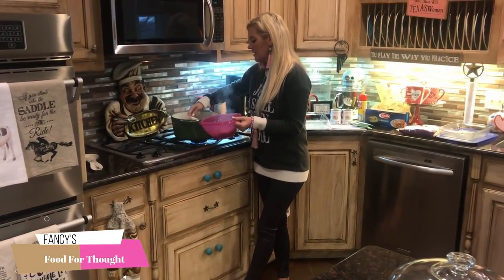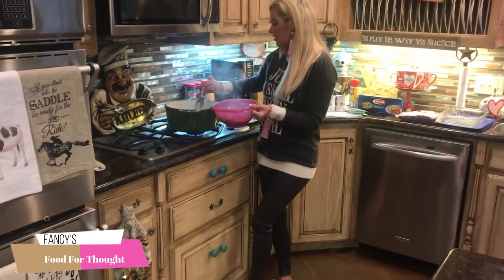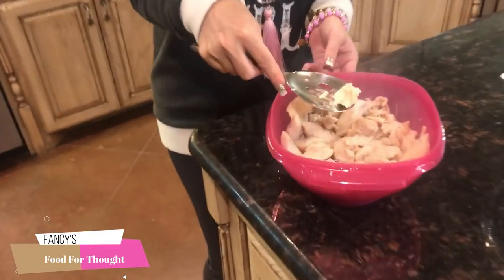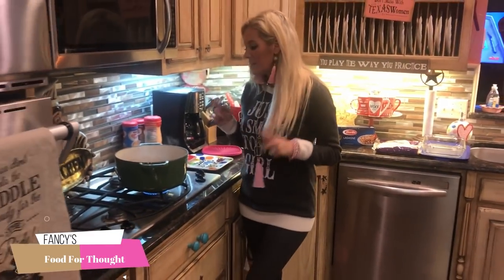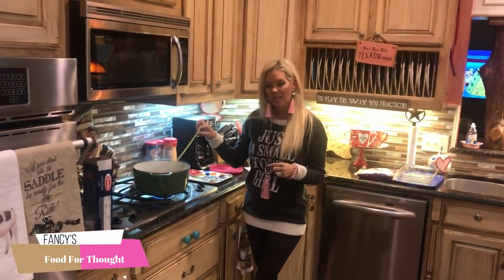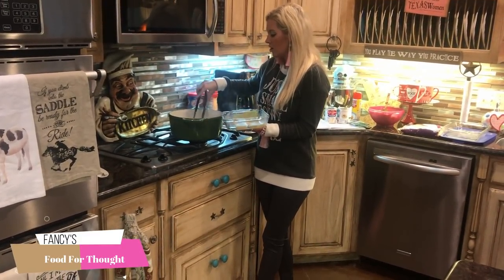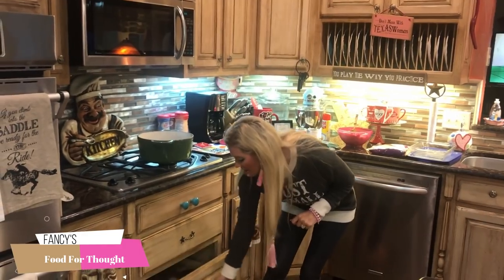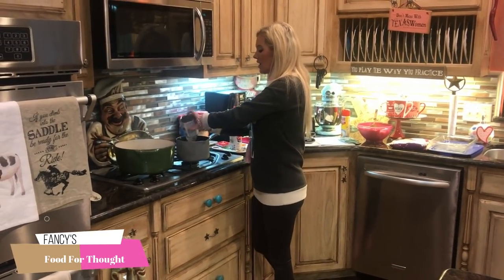Real Life: Fancy's Chicken Lasagna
Fancy gives you step by step instructions on how to make her chicken lasagna.

Real Life: Valentine's Day, Fancy Gets Emotional, and Shug Goes on a Date; Moves Like Jagger